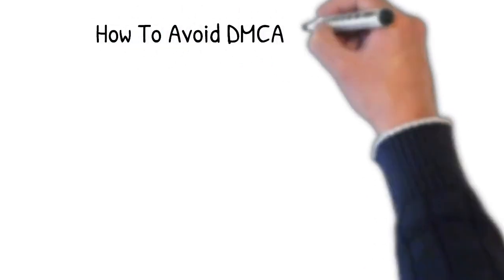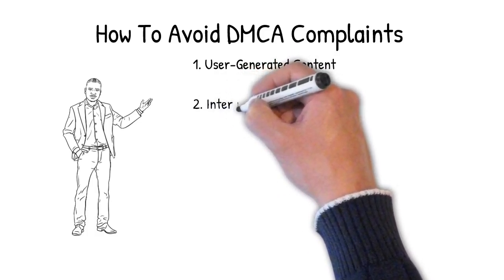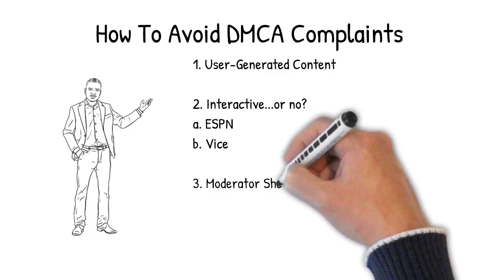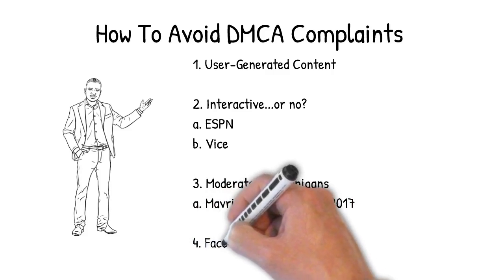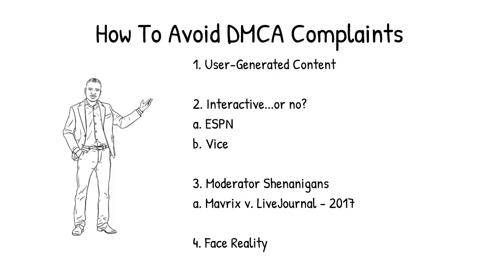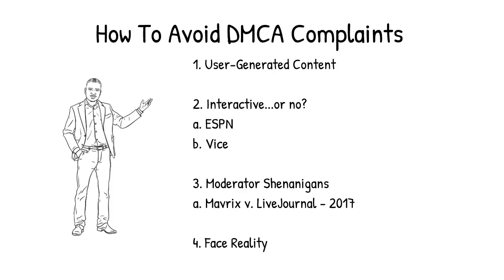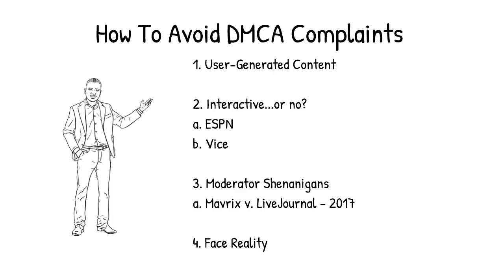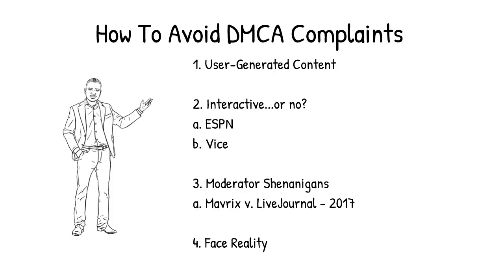How To Avoid DMCA Complaints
Tring to figure out how to avoid DMCA complaints for your website or app? Then give this video a watch. The key to possible solutions is understanding DMCA complaints can only be rendered against user-generated content.